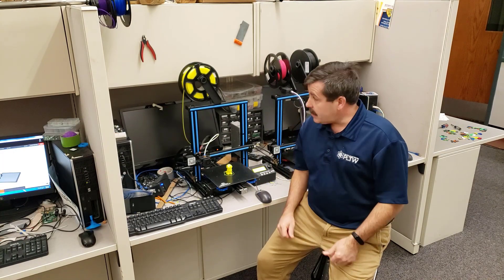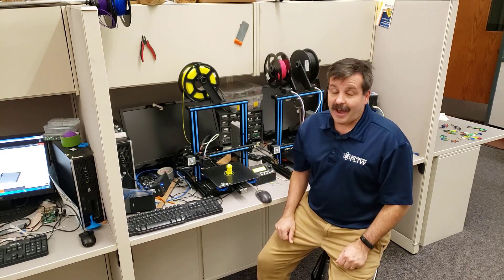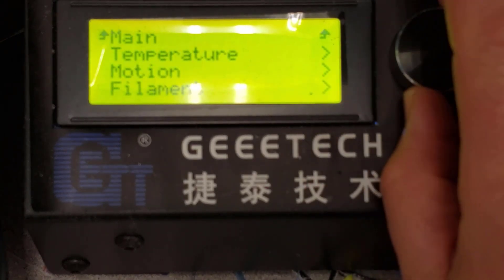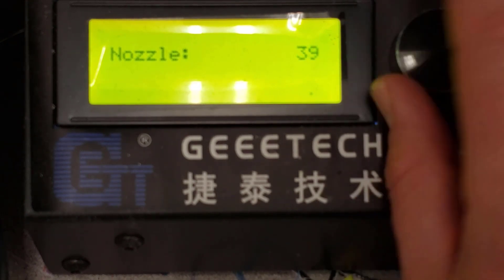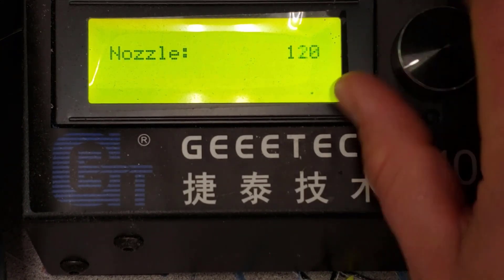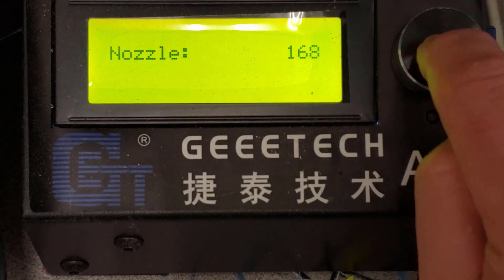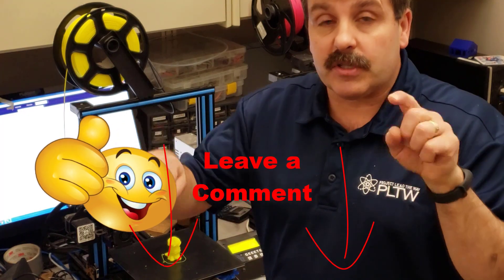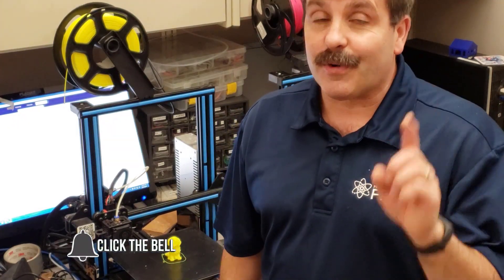Where is the setting in Marlin firmware for the dial? Geeetech A10 fix?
I seem to remember fixing this once before. Cannot find the setting now, so I am hoping one of you has the solution and will share it with me. 👍